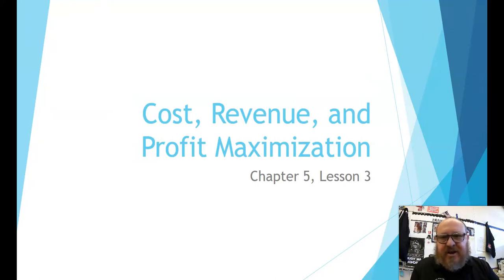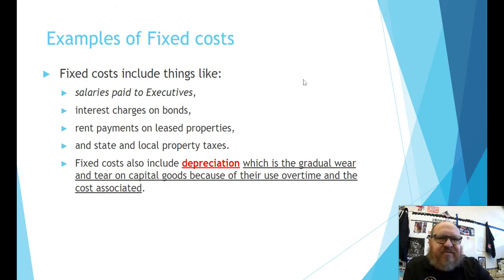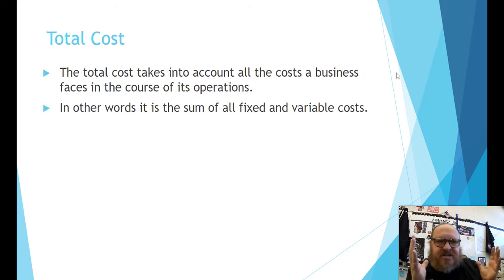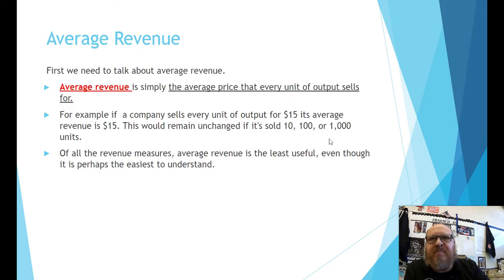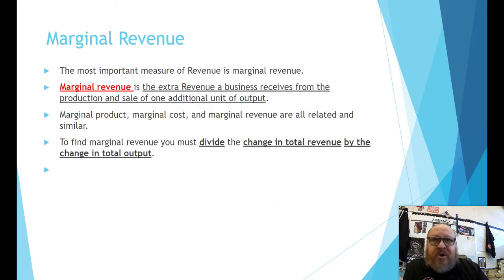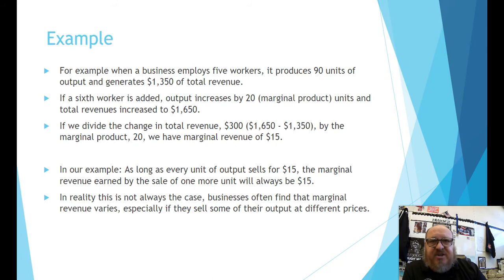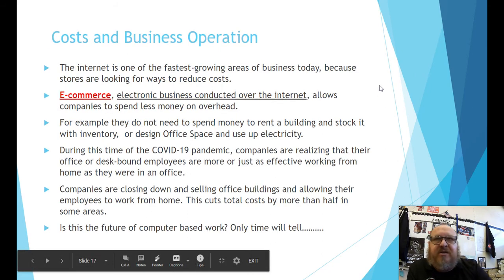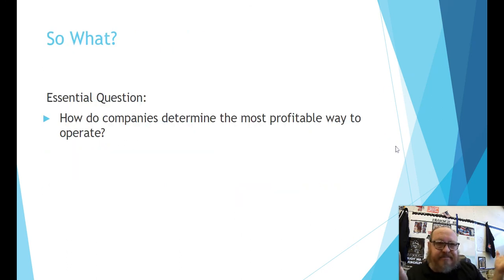Cost, Revenue, and Profit Maximization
Economics class lecture